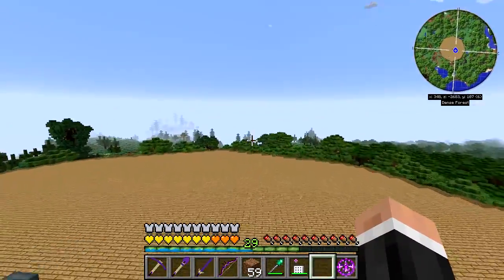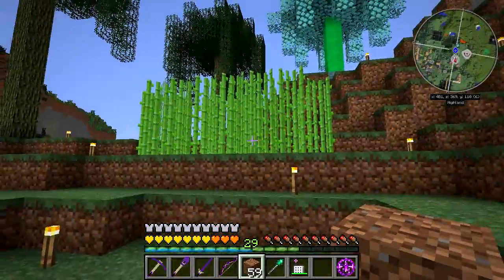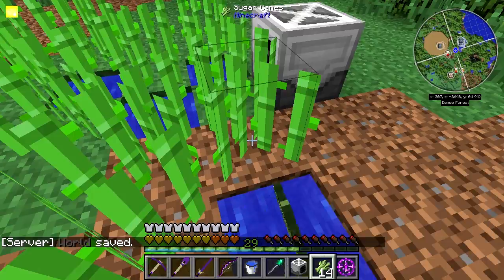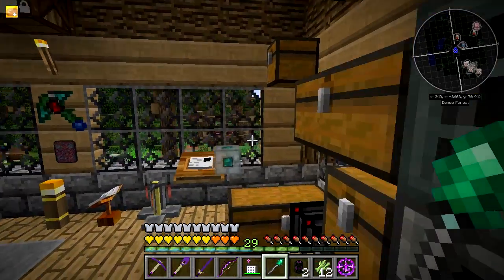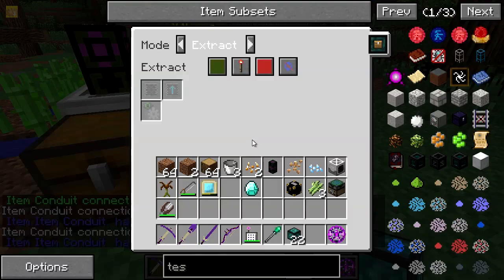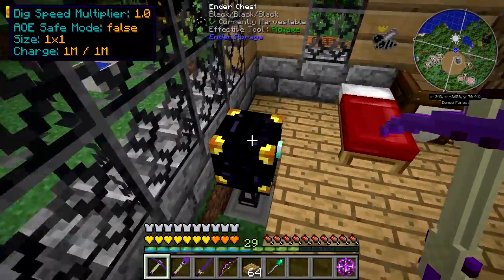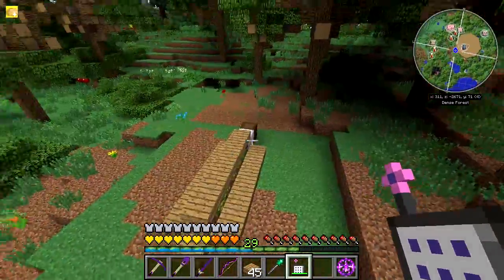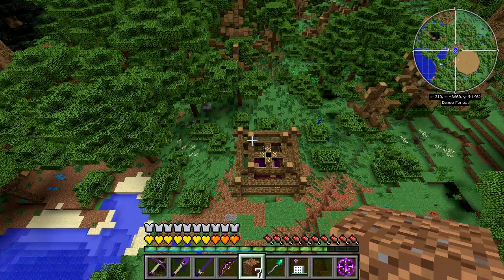Minecraft Hypermine FTB: Infinity Evolved | Auto Paper Farm & Auto XP Farm | E15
Welcome to Hypermine Feed The Beast Infinity Evolved, a private, multi-player, survival Minecraft server. The server population consists entirely of dedicated Minecraft Youtubers playing FTB's newest modpack Infinity Evolved.

- Auto Paper Farm & Auto XP Farm -

We continue on the new Hypermine modded server playing the Feed The Beast (FTB) Infinity Evolved pack. We make ourselves an auto sugar cane farm today using an minefactory reloaded (mfr) harvester. We then use a cyclic assembler to turn the sugar cane into paper automatically.  We use a similar process for the XP farm using Tinker's Construct berry bushes.

LINKS